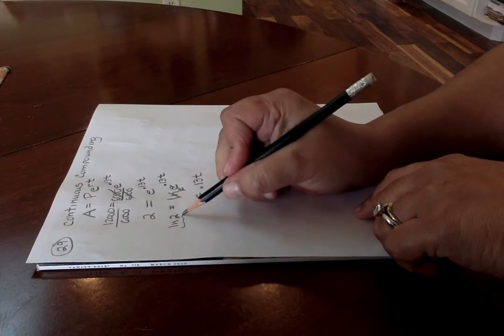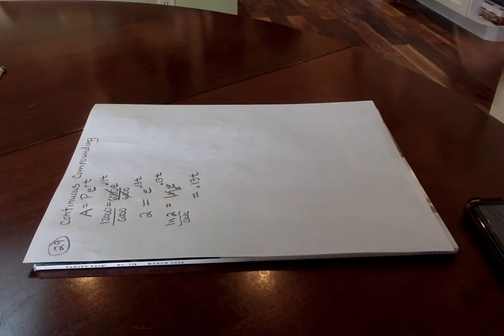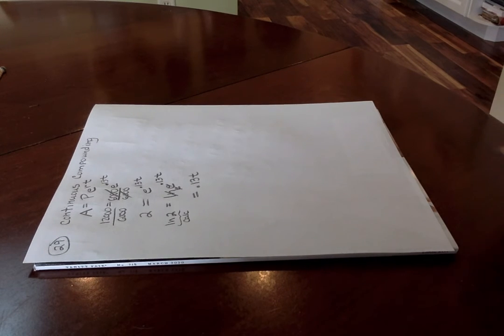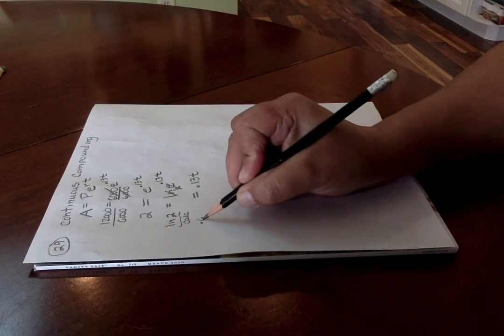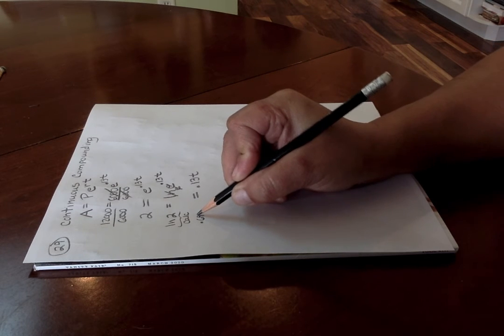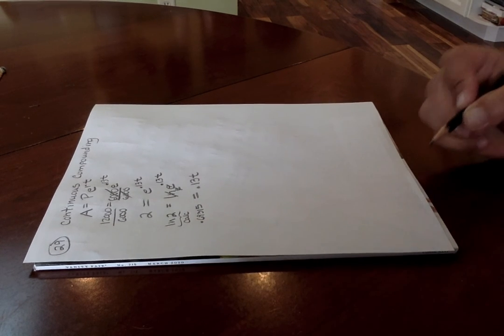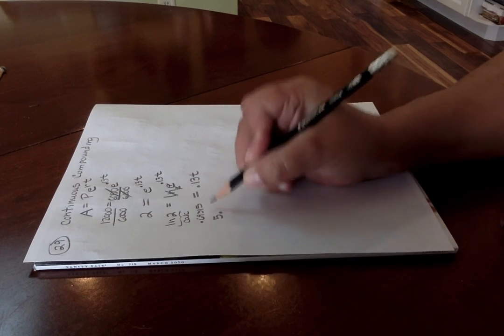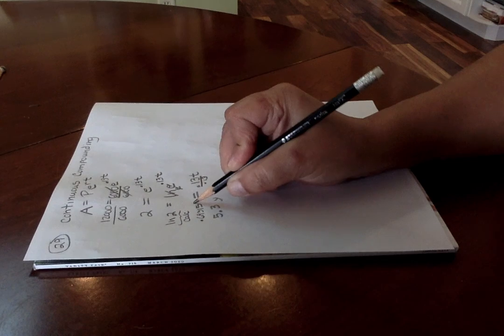MAC1105 Sect 4.4 # 28-29 Lecture Video